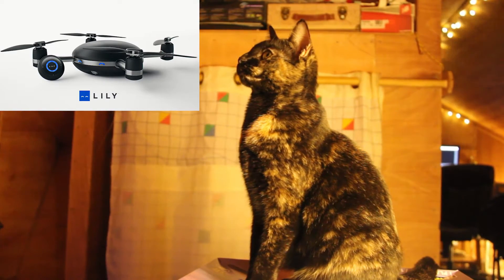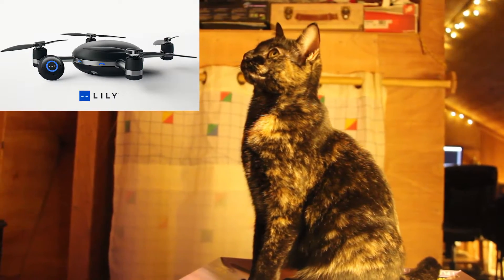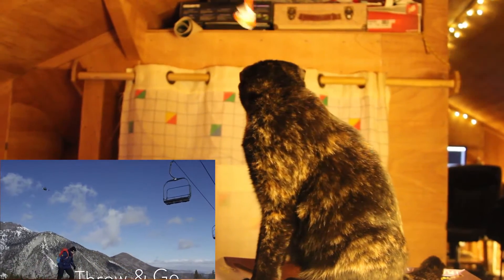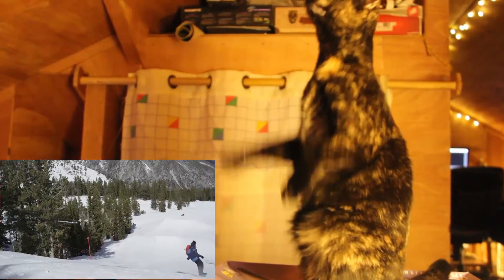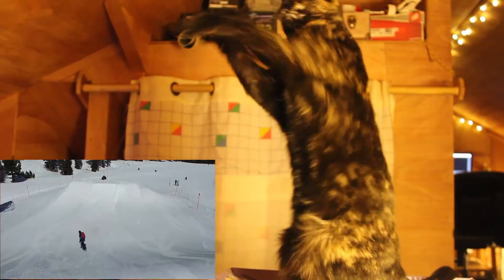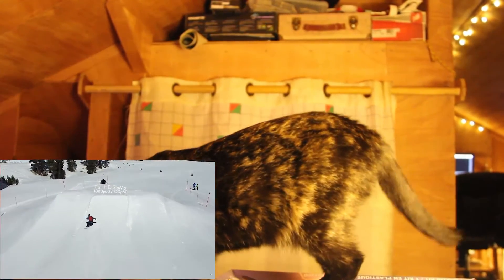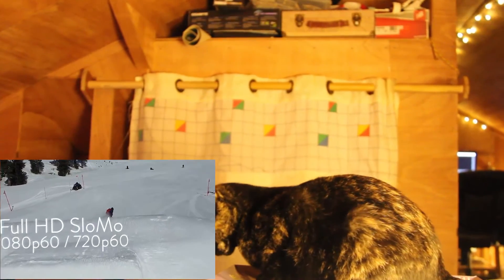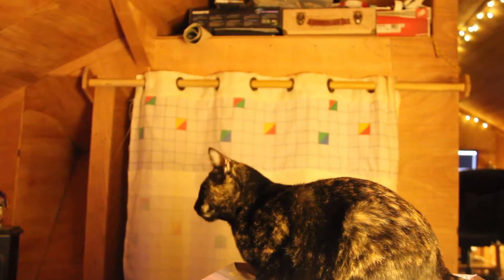Lily flying camera drone preview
The Lily is an amazing step forward in Unmanned Aerial Vehicle (UAV) Technology. This drone is durable, waterproof, easy to use, and can follow you just about anywhere on your adventures. It can record HD video, slow motion video, and can be stuffed in a backpack so that it can easily be carried along on your adventures.